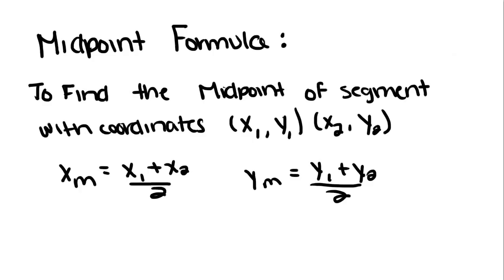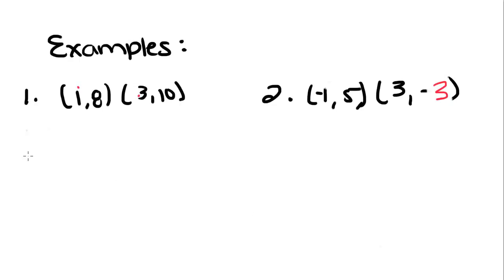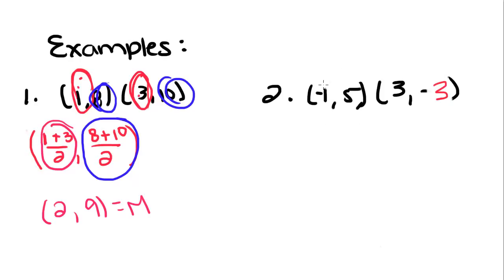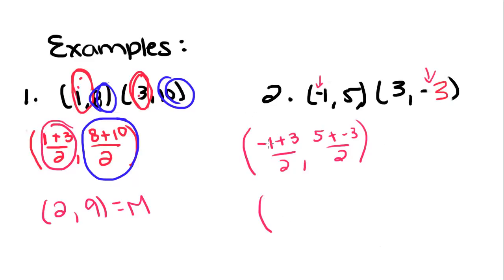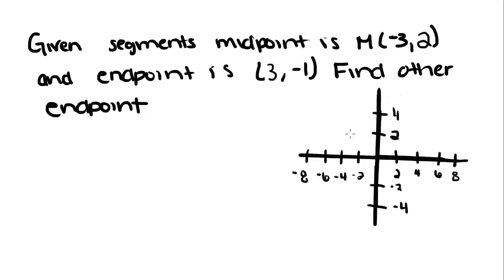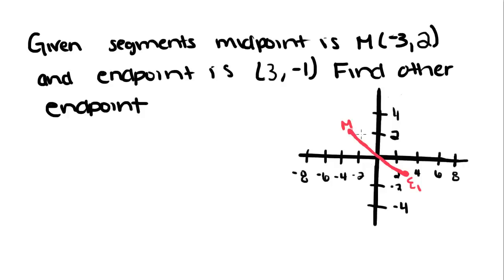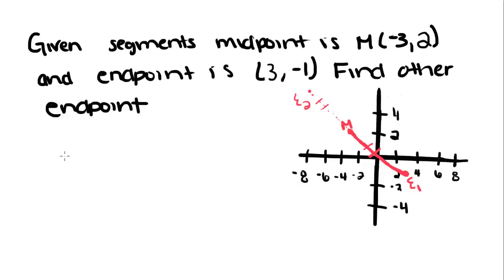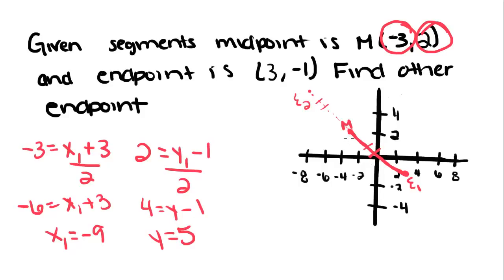Introduction to Geometry 38 Midpoint Formula